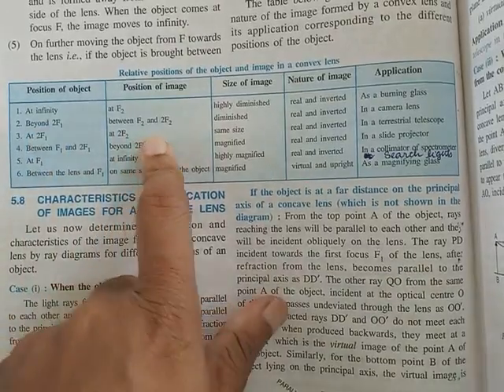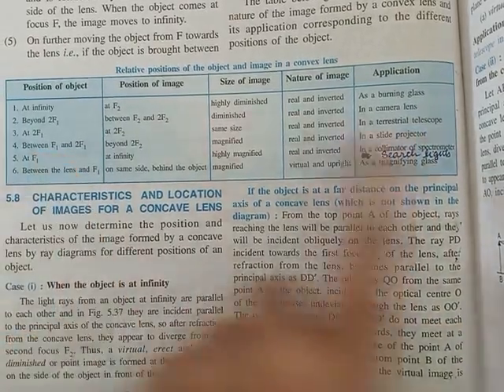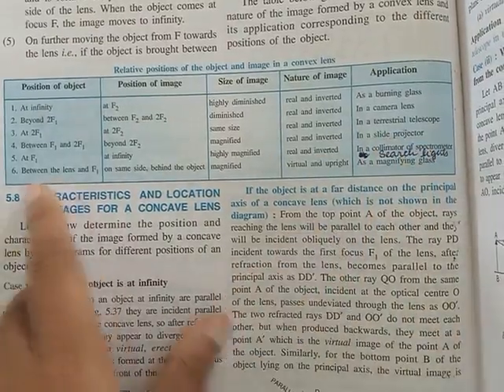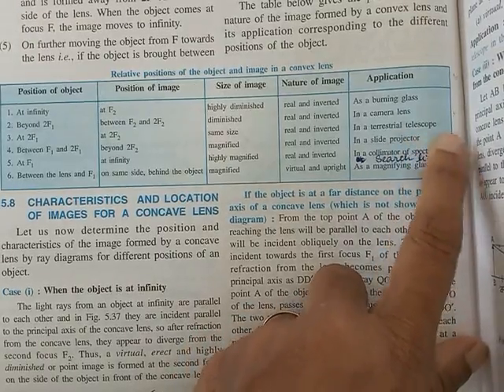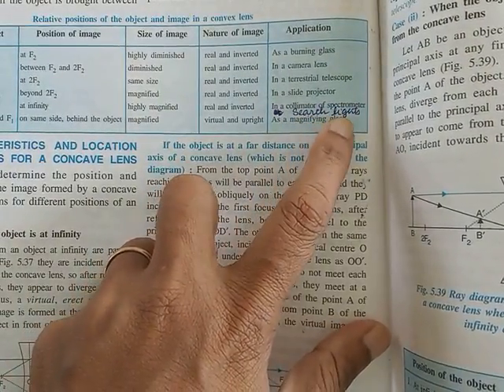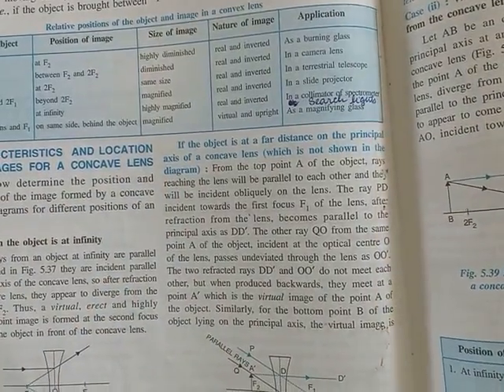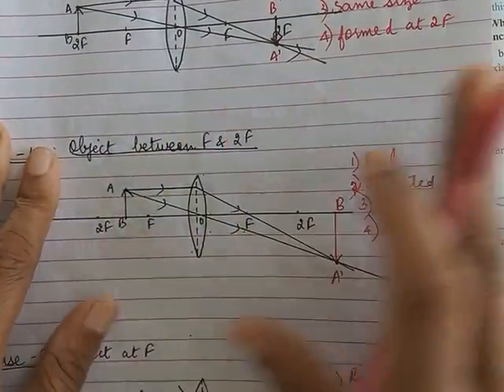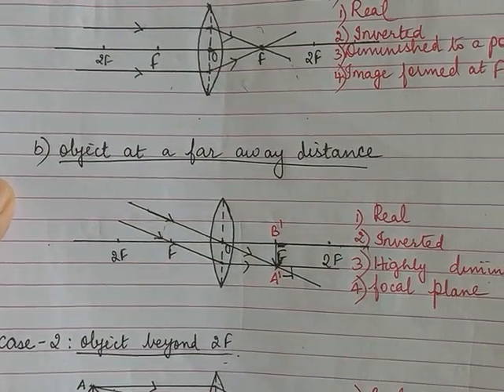ICSE Class 10 Physics, Ch 5 Application of convex lens and Ray diagram of Concave lens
For more videos of this series, click on the playlist given and watch.